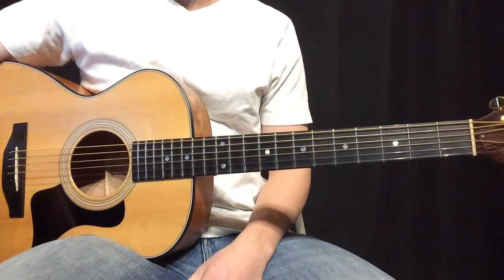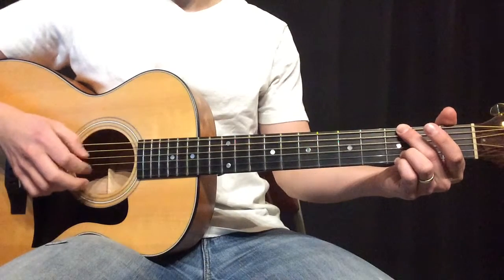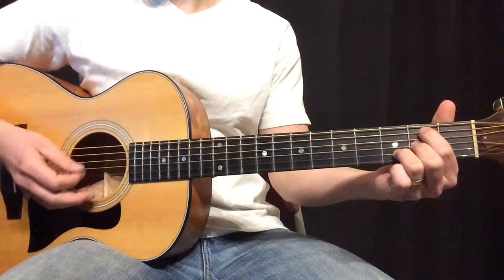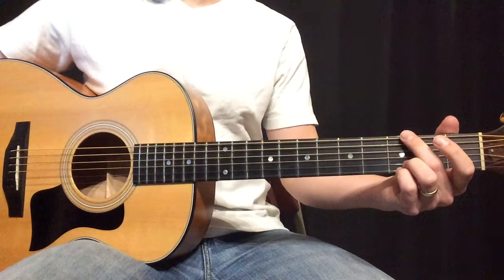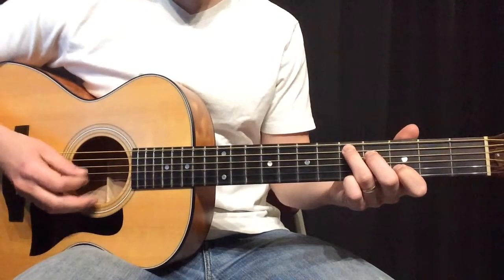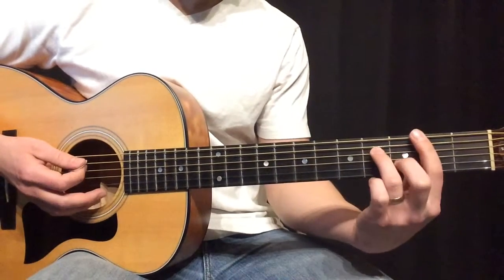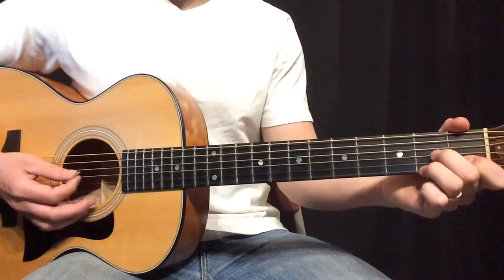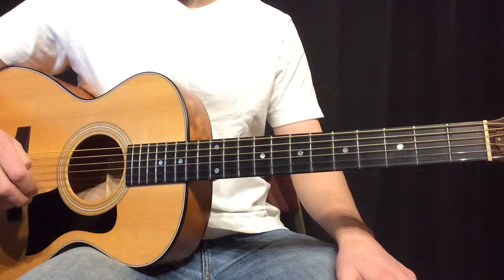Silent Night - Acoustic Guitar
Chris Tomlin Arrangement